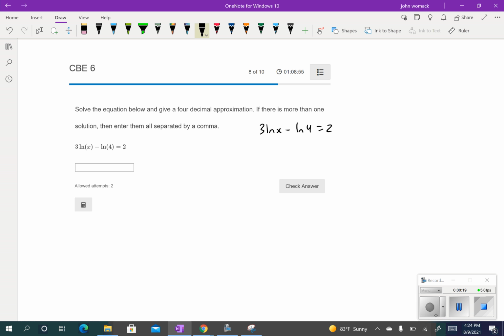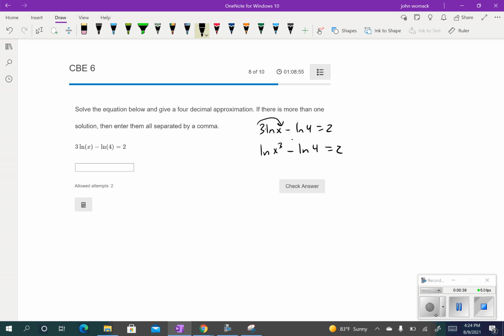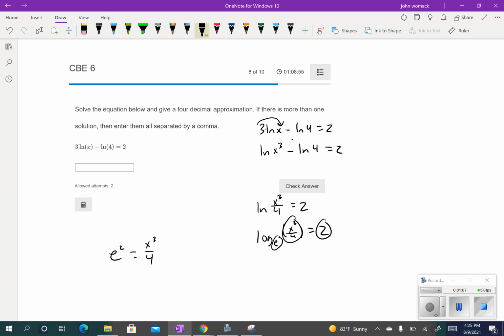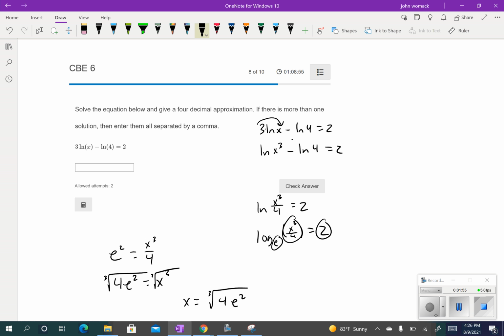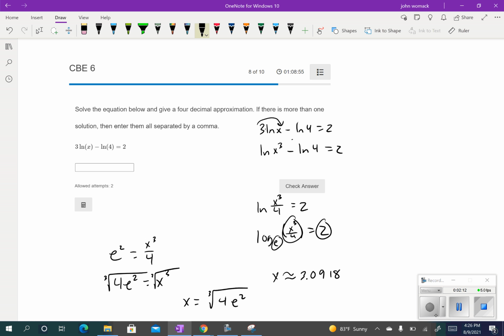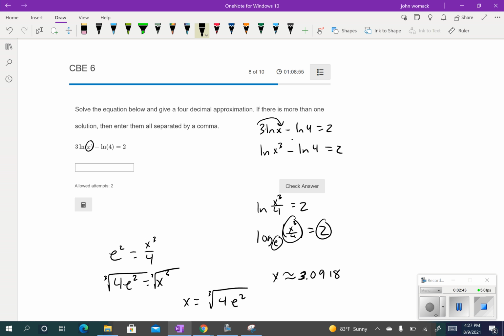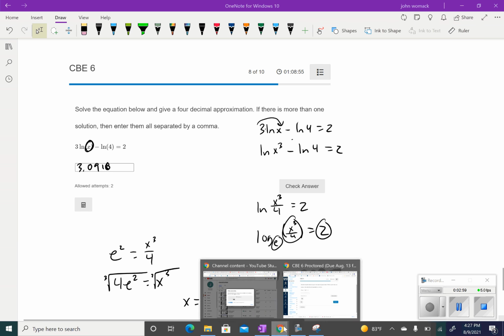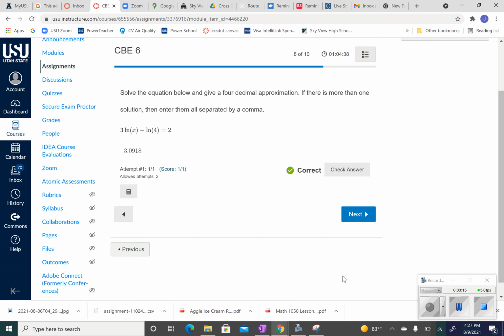CBE 6 Question 8